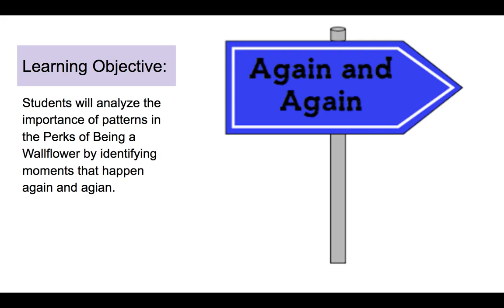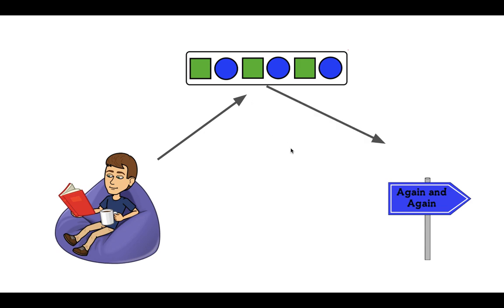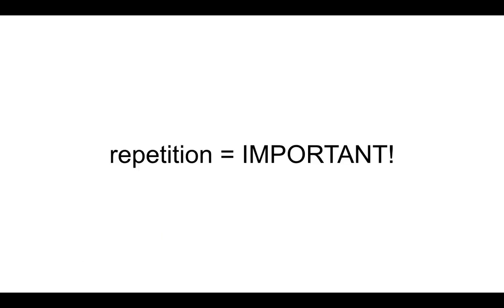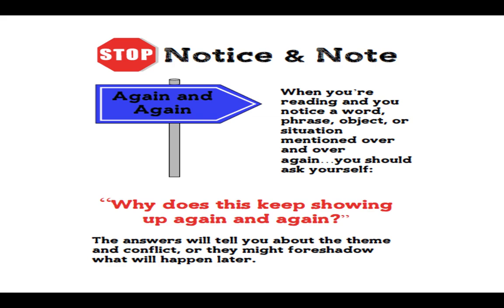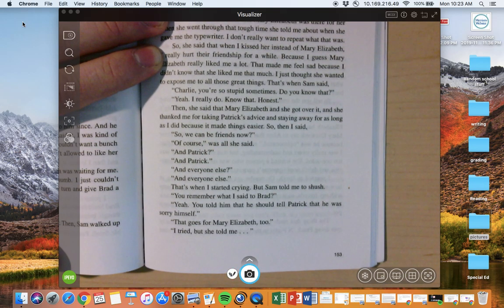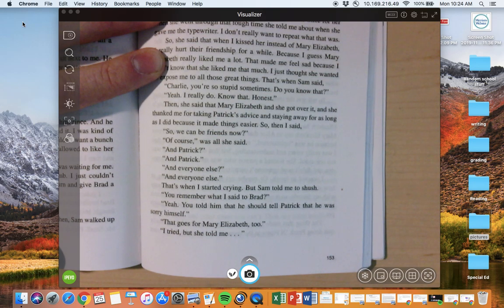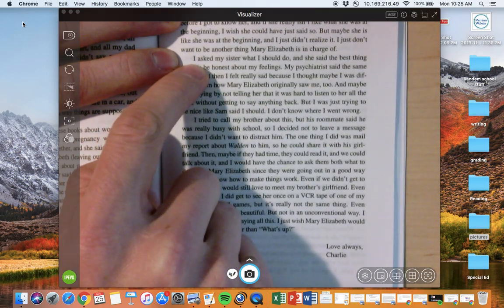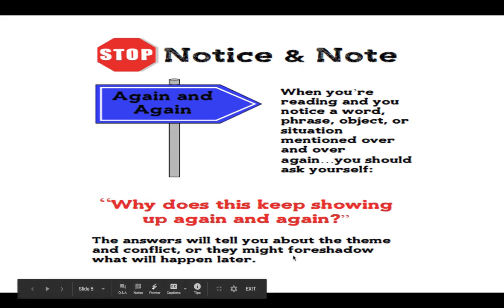Again and Again video